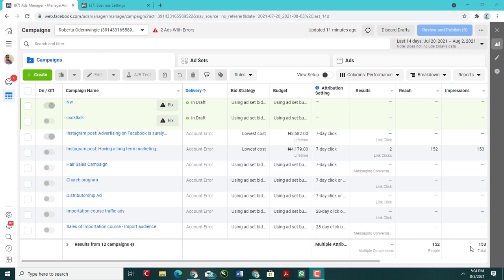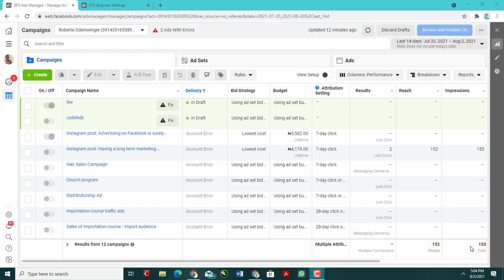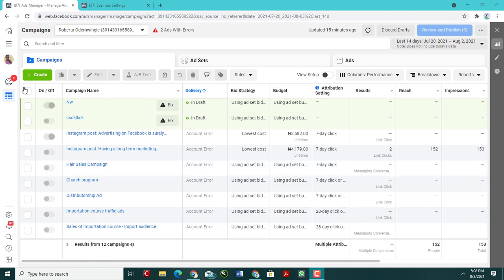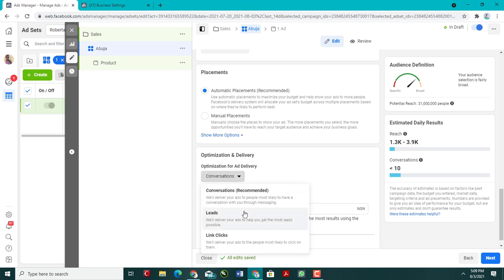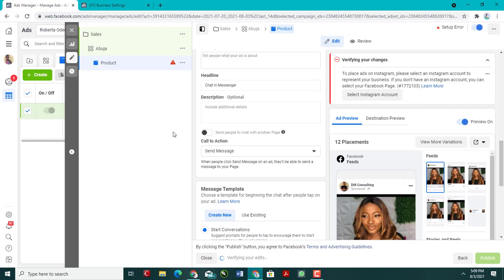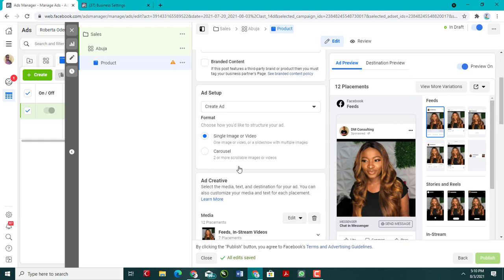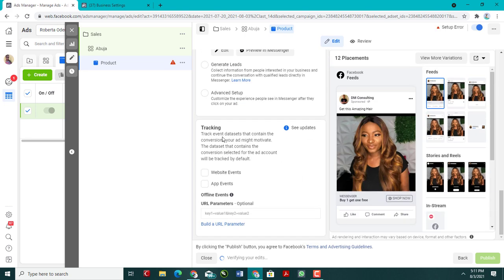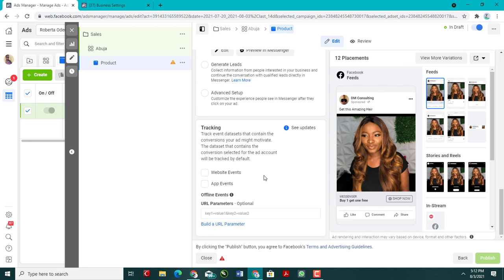Messenger Ads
Use the link below to get my Facebook Ads course